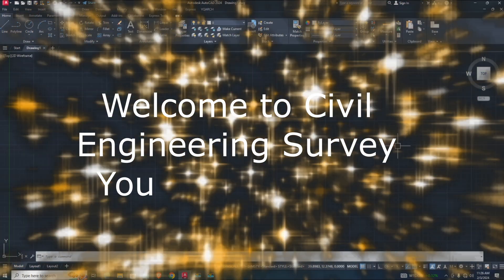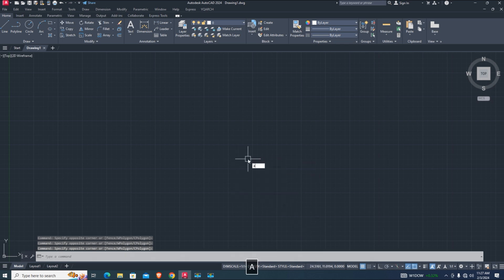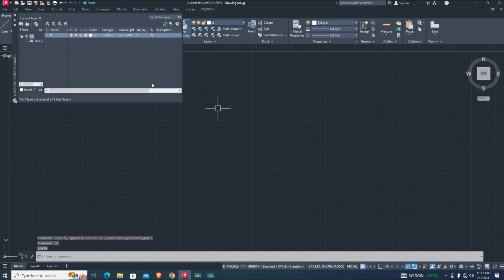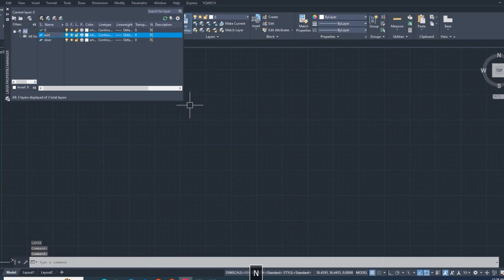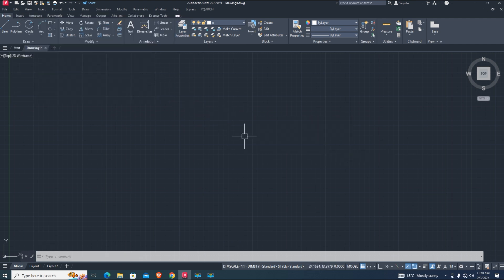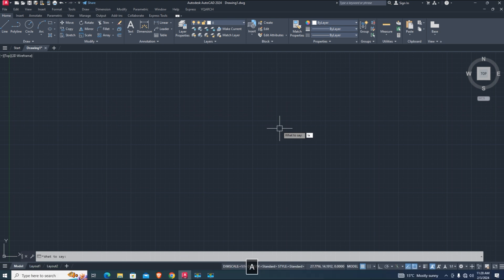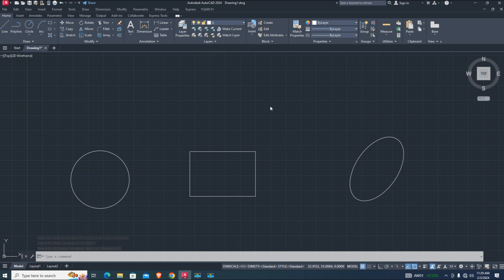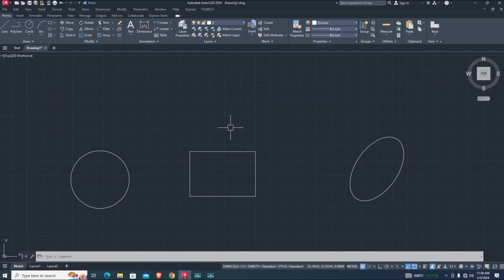Speaking AutoCAD: How to Program Lisp to Talk - Tutorial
🔊 Uncover the secrets of voice-activated commands in AutoCAD! Join our tutorial to learn the art of programming Lisp for spoken instructions, unlocking a new dimension in design efficiency. Dive into the future of AutoCAD with hands-on guidance. Let your commands be heard! 🚀

Tutorial by: @CivilSurvey